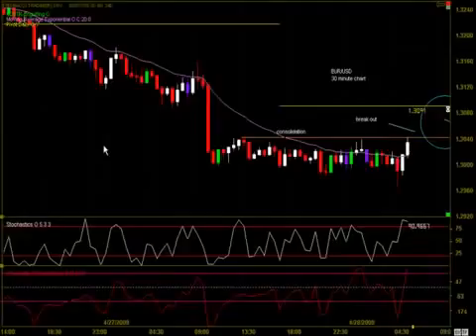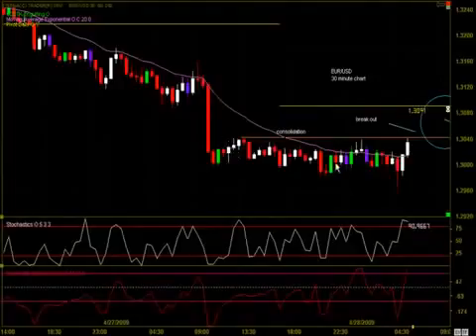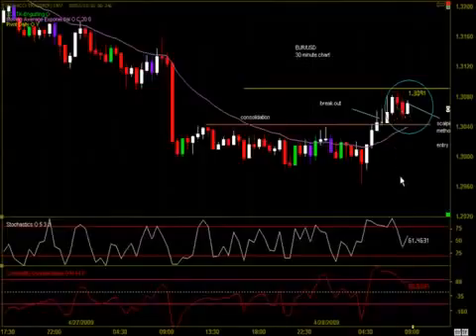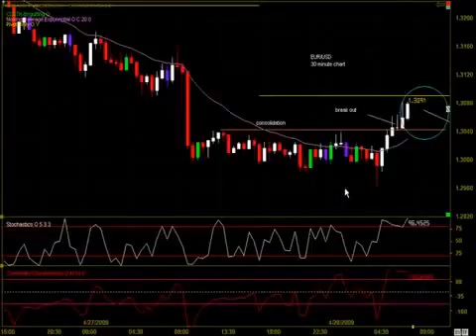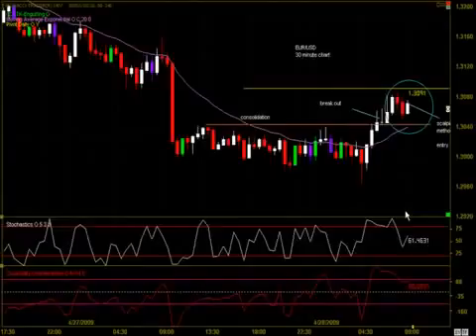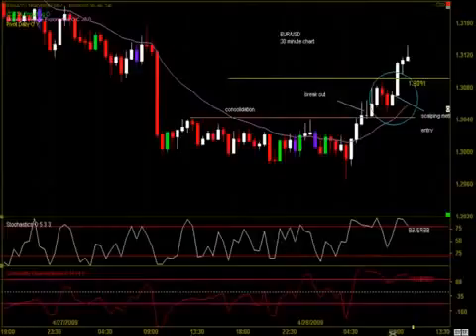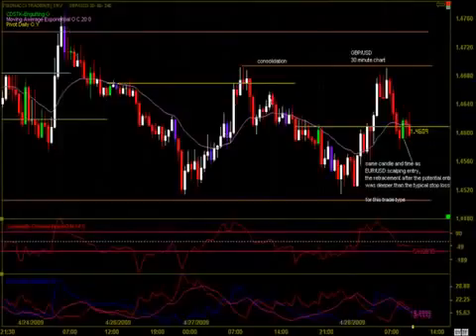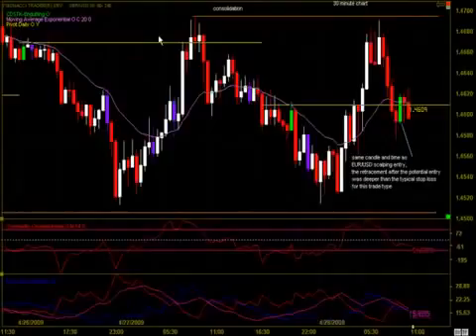Forex scalping tips 4 29 09